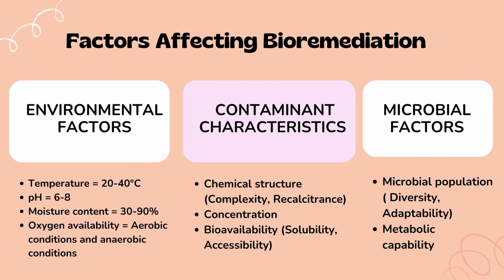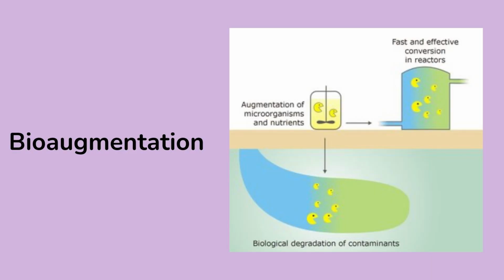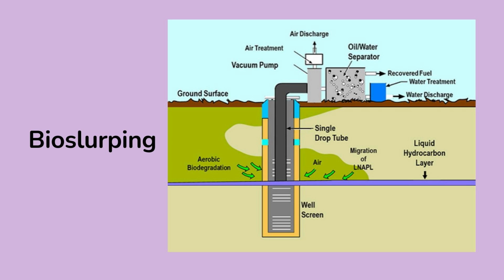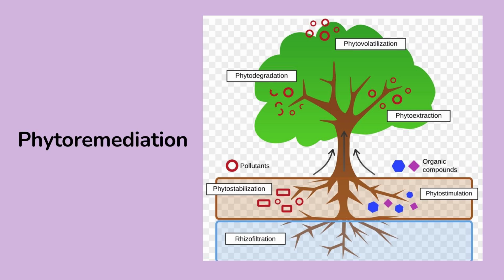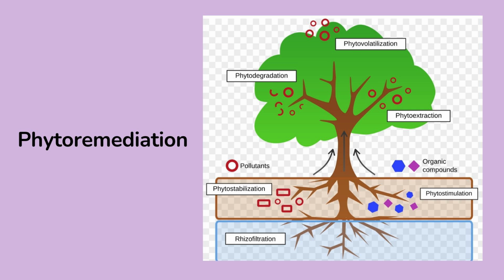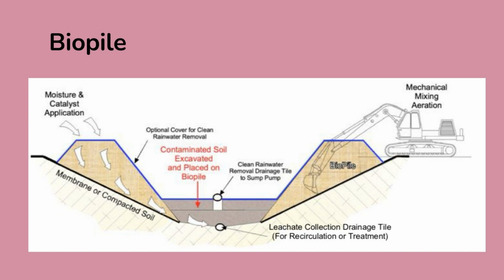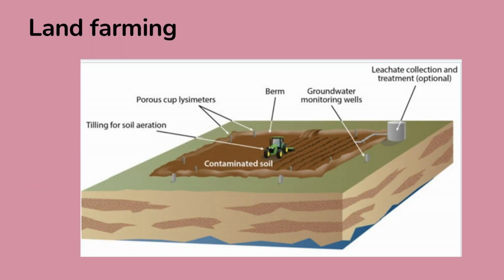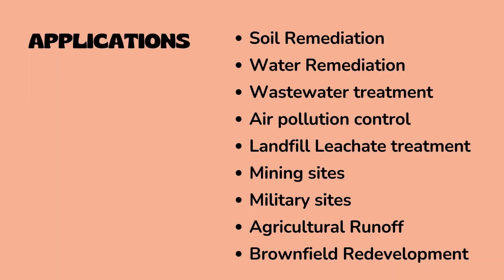Bioremediation | Environmental microbiology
Bioremediation is a process that uses microorganisms, plants, fungi or enzymes to detoxify and restore polluted environments. This natural method uses the ability of certain organisms to absorb or break down contaminants like heavy metals, oil spills, pesticides and other hazardous substances. The video describes the principle, factors affecting bioremediation, types, microorganisms involved, advantages, disadvantages and applications of Bioremediation.